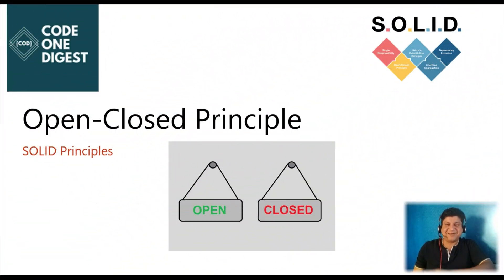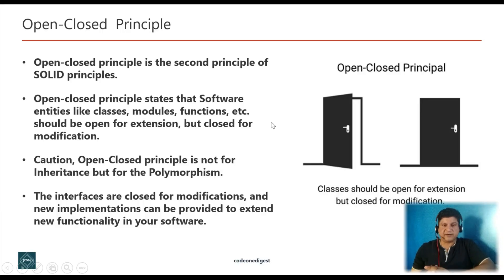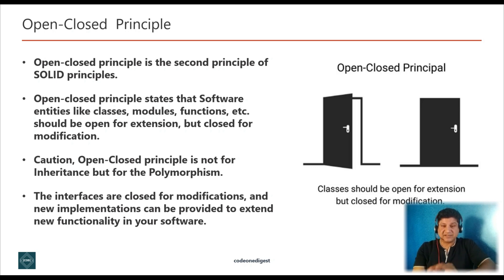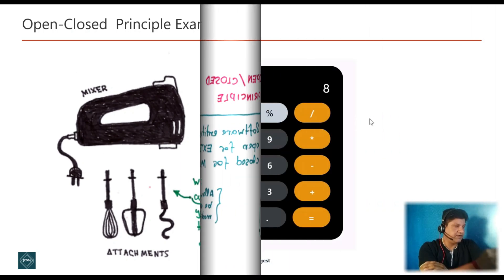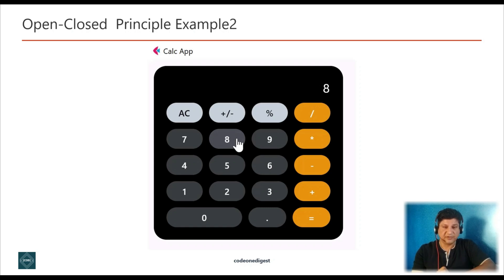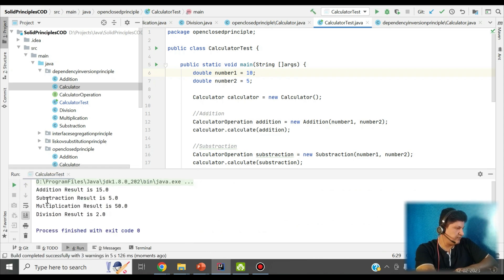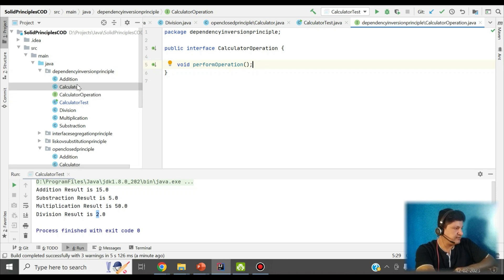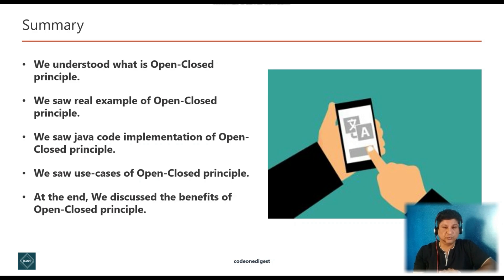Open Closed Principle Tutorial with Java Coding Example for Beginners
Open-closed principle is the second principle of SOLID principles. Open-closed principle states that Software entities like classes, modules, functions, etc. should be open for extension, but closed for modification.

In software development, the use of object-oriented design with solid principles is crucial. It helps to write flexible, scalable, and reusable code. It is recommended that the developers follow SOLID principles when writing a code.

Robert C. Martin considered this principle as the “the most important principle of object-oriented design”. But he wasn’t the first one who defined it. Bertrand Meyer wrote about it in 1988 in his book Object-Oriented Software Construction. He explained the Open/Closed Principle.

Don't be mistaken the phrase "open for extension" with inheritance because inheritance introduces tight coupling if the subclasses depend on implementation details of their parent class. because if the superclass changes, then subclasses may need to be modified.  creating a class or software entities whose behaviour can be changed without the need to edit and recompile the code itself. Hence inheritance doesn't meet this requirement because inheritance is compile time polymorphism and introduce the tight coupling with parent class.

The main benefit of this approach is that an interface introduces an additional level of abstraction which enables loose coupling instead of tight coupling we experience with inheritance. The implementations of an interface are independent of each other and don’t need to share any code.
Another way to achieve Open-Closed Principle is through compositional design patterns like we see in the Strategy design pattern.

** Benefits of Open-Closed Principle **
1. Open-Closed principle allows multiple implementations of the same algorithm.
2. Open-Closed principle using interface removes tight coupling between parent and child classes.
3. Open-Closed principle allow to add new feature without modifying existing code.
4. Open-Closed principle introduce loose coupling between software components.

** Chapter Timestamps **
0:00 Welcome to Open-Closed Principle
1:07 Agenda of Open Closed Principle Tutorial
2:13 Introduction to Open Closed Principle
5:38 Real World Example of Open Closed Principle
7:01 Java Code Example of Open Closed Principle
13:04 Usage of Open Closed Principle
13:53 Advantages of Open Closed Principle
14:30 Summary of Open Closed Principle
15:20 Next Video on Liskov Substitution Principle

** Acronyms **
OOP – Object Oriented Programming Languages
SRP – Single Responsibility Principle
OCP – Open Closed Principle
LSP – Liskov Substitution Principle
ISP – Interface Segregation Principle
DIP – Dependency Inversion Principle